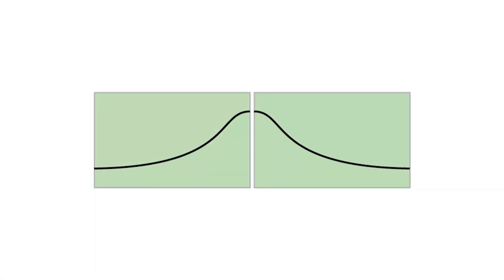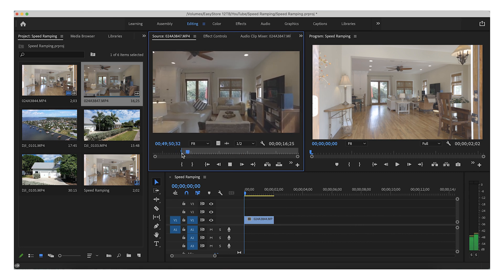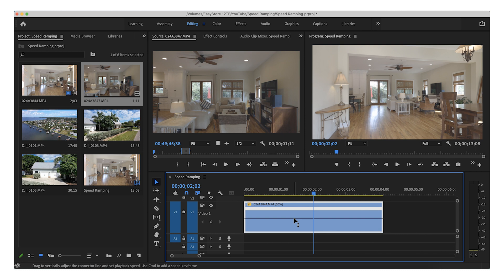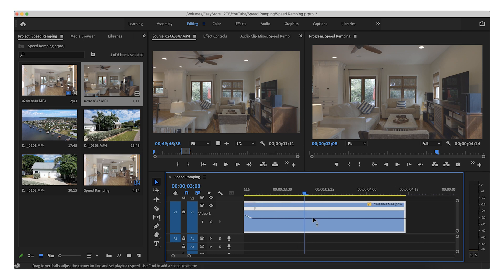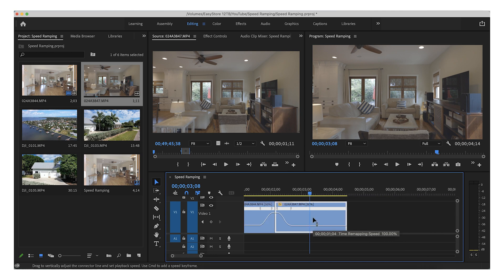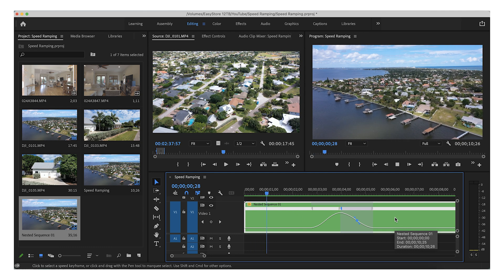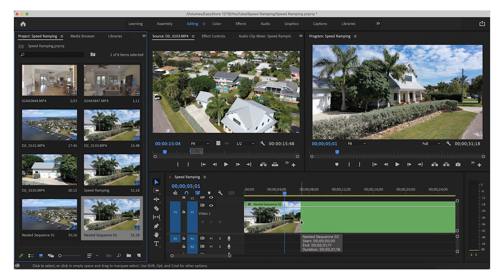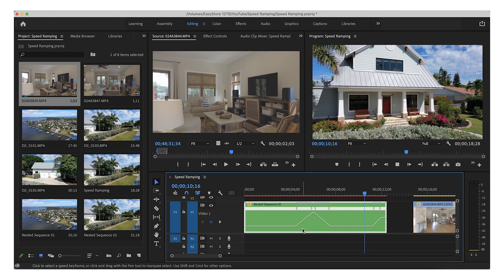3 Different Speed Ramping Techniques For Real Estate Videography - Premiere Pro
In this video I show you how to do 3 different types of speed ramps for real estate videography within Premiere Pro.

I try to help out as much as I can. Do not spam me.

Here is the list of equipment I currently use:
- Canon EOS R
- Canon 6D MKii
- Canon 16-35mm F2.8
- Rode Wireless Go
- Manfrotto 502 Series
- DJI Phantom 4 Pro 2.0
- DJI Ronis-S
- 128GB SD Memory Card ($19)
- 128GB Micro SD Memory Card ($20)